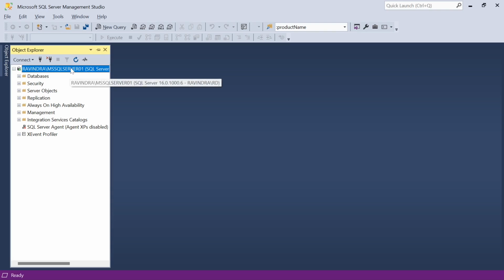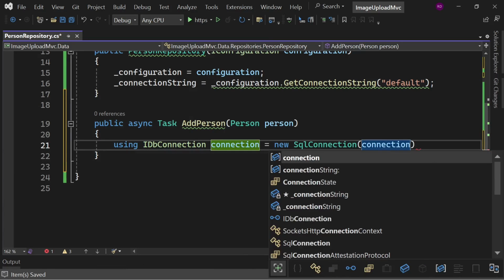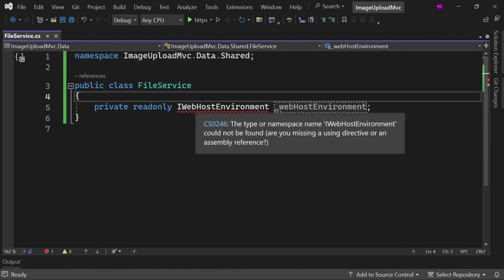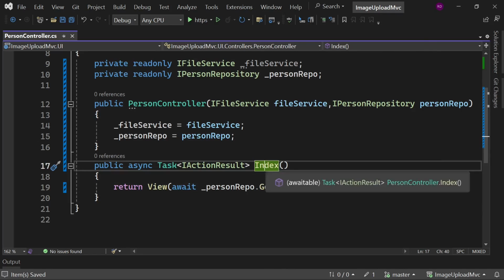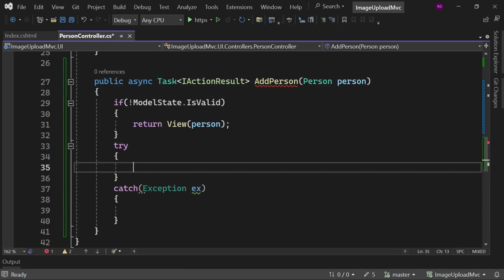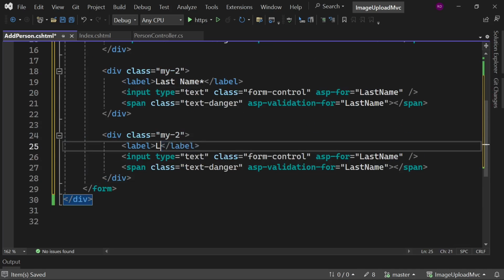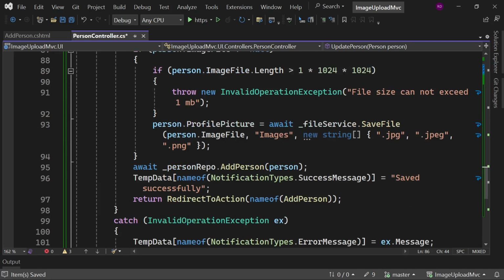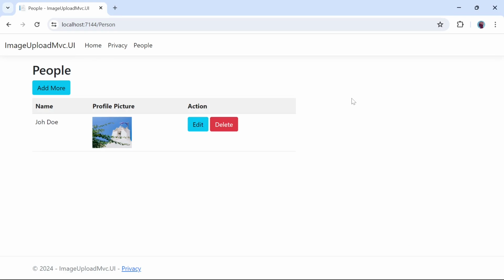Upload image in asp.net core mvc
In this tutorial we will learn how to upload images in asp.net core mvc?
We will perform full CRUD operation that will help you to learn:
- How to save images in asp.net core mvc?
- How to update images in asp.net core mvc?
- How to delete images in asp.net core mvc?
- How to display images in asp.net core mvc?
I am using dapper in this tutorial. It will also help you to learn asp.net core with dapper.
It is a very beginner friendly tutorial. I have tried to code line by line.

Timestamp:
(00:00-00:43) Create the database
(00:44-01:30) Creating projects
(01:31-02:05) Connection string
(02:06-02:40) Nuget packages
(02-41-04:09) Model creation and logic discussion
(04:09-10:32) Person Repository
(10:33-16:59) File service
(17:00-17:22) Person Controller and inject services
(17:23-22:39) Display person data
(22:40-30:12) Add Person controller method and view
(30:13-33:09) Notifications
(33:10-35:59) Update person controller method
(36:00-37:00) Delete person controller method
(37:01-38:57) Update person view
(38:58-41:25) Test update and delete functionality in the browser